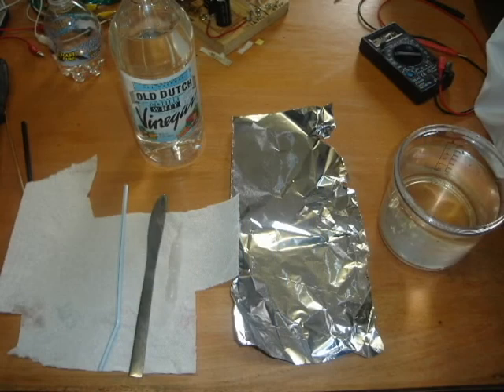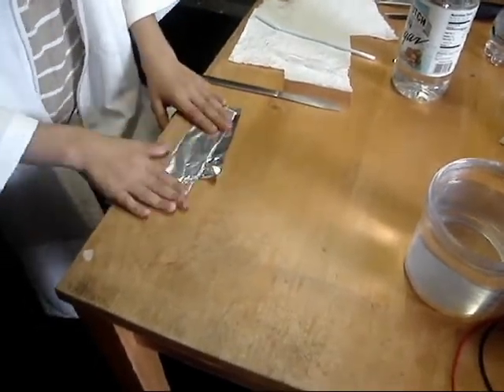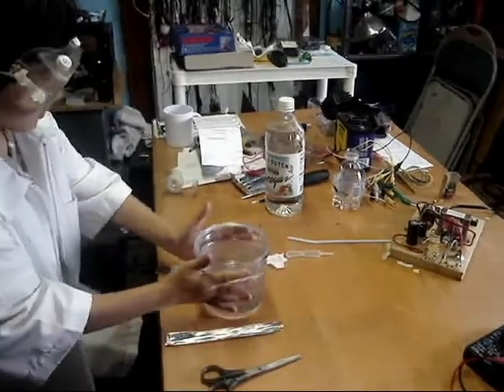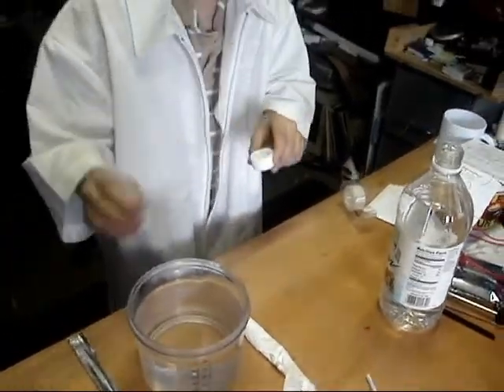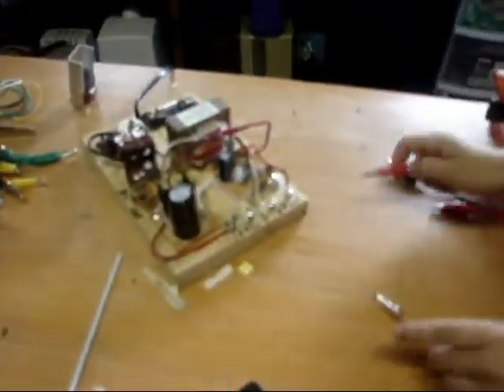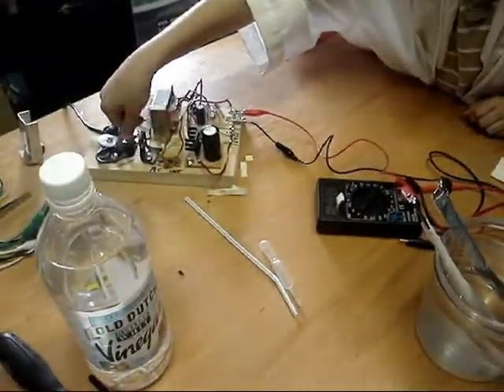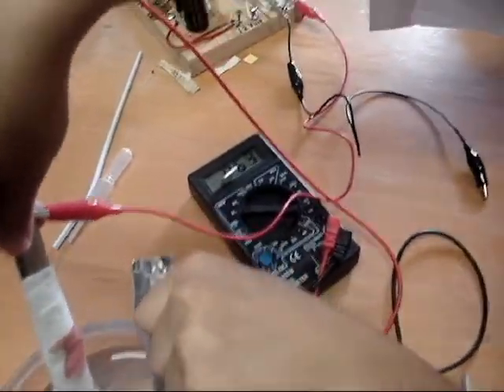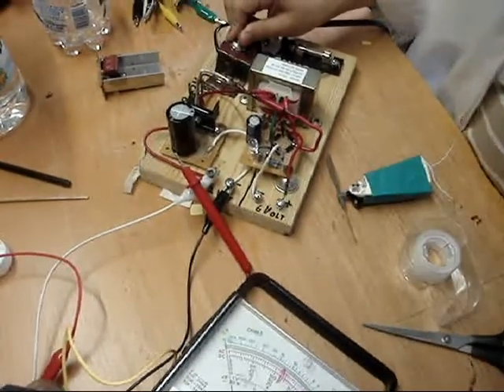homemade battery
Timmy shows us about battery basics.